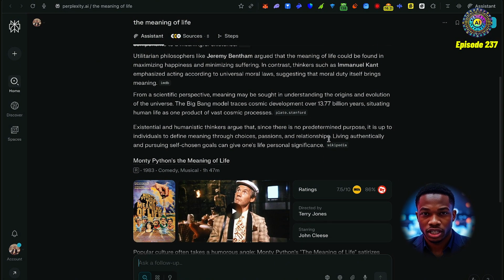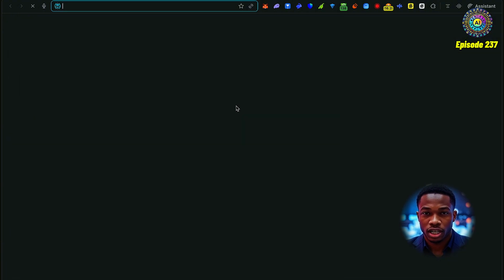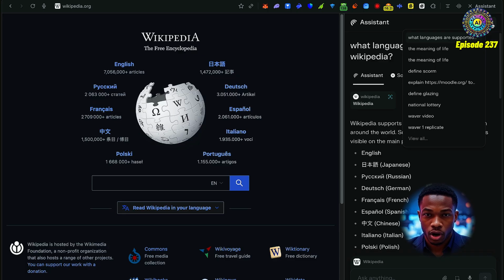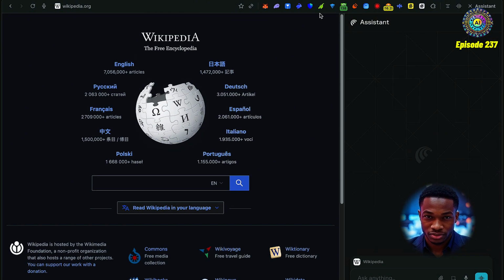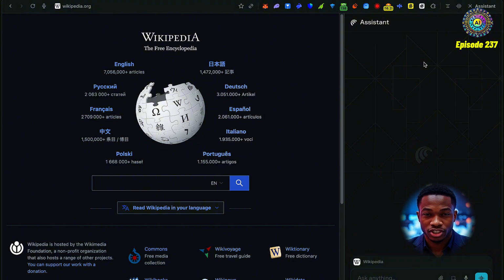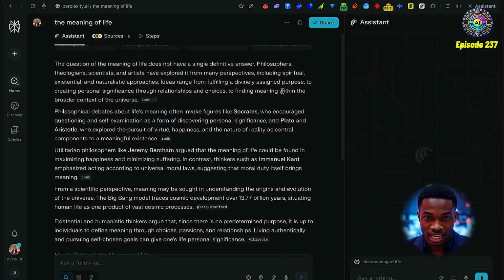This Powerful AI Browser Is Changing Everything 💻 EP #237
🌐 Meet Comet Browser — the AI-powered browser built by the team behind Perplexity AI.

In this video, I’ll show you why this could be the next evolution of web browsing:

✅ Built-in AI assistant that understands your current page
✅ Context-aware search powered by Perplexity — no more endless Google scrolling
✅ Memory + library for everything you’ve viewed before
✅ Chromium-based — so all your Chrome or Brave extensions still work
✅ 100% free and blazing fast ⚡

I tested it with a few prompts like “What’s the meaning of life?” and “What languages are supported on Wikipedia?” — and it instantly gave me deep, cited answers without leaving the page.

💡 Imagine having Perplexity built right into your browser — that’s Comet.
It saves time, keeps your research in context, and integrates seamlessly into your workflow.

Definitely worth checking out if you want a browser that actually thinks with you.

00:00 - Intro
00:11 - Walkthrough
01:44 - Perfecting Prompts
02:14 - Walkthrough